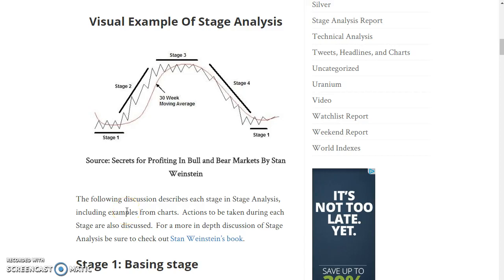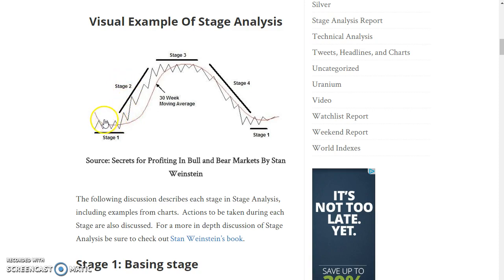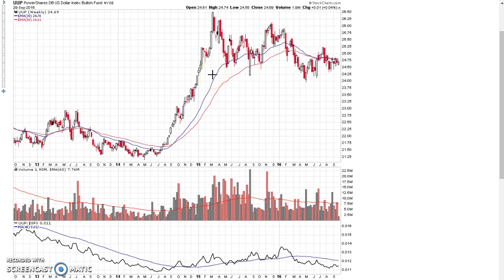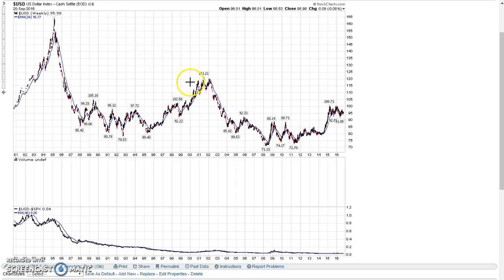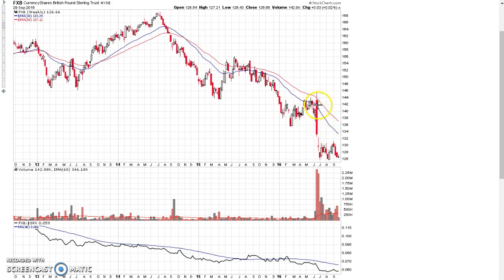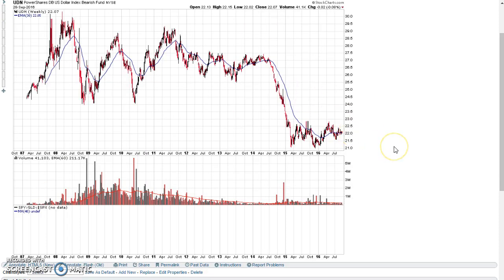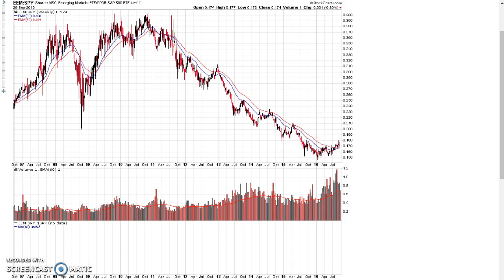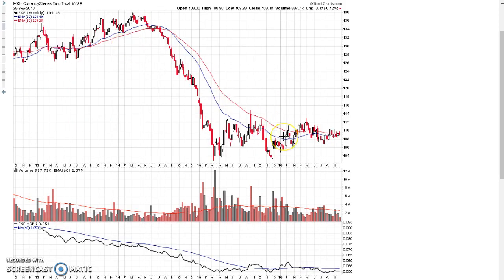The Next Big Move Is Approaching In These Markets